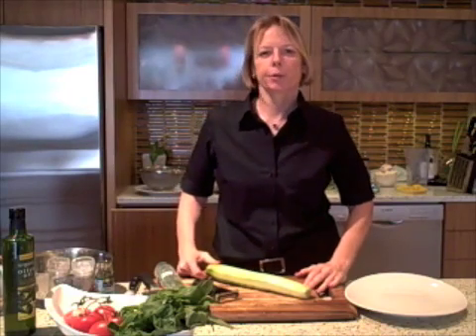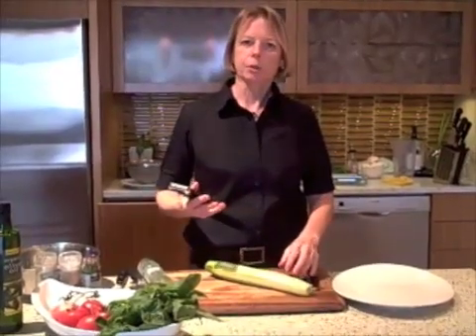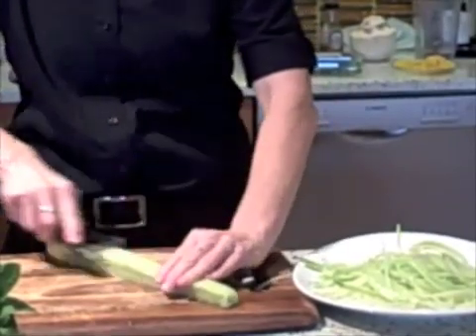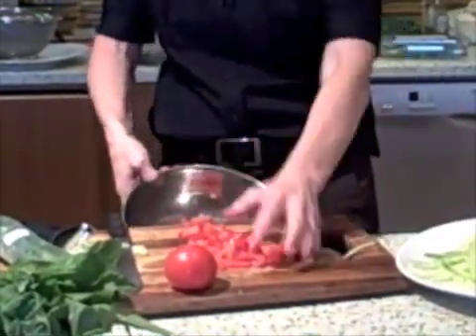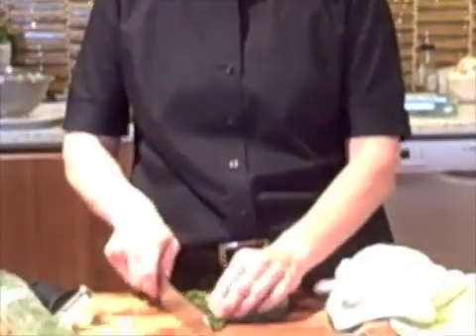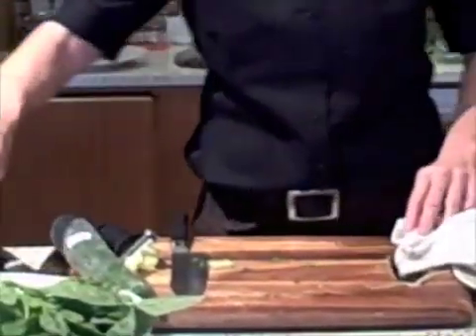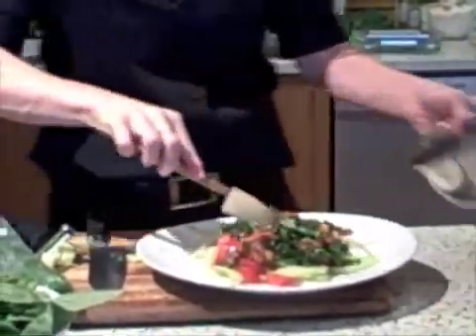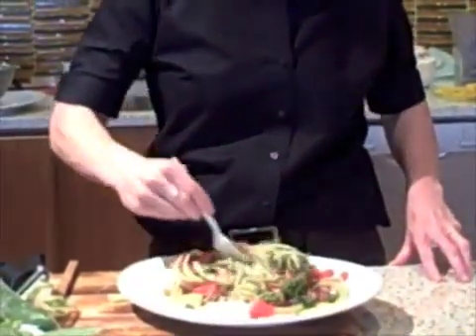Raw Food Recipes - Cucumber Noodles with Tomato, Basil, Capers - Raw Food Diet - Pam Sterling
Raw Food Recipes - Cucumber Noodles with Tomato, Basil, Capers - Pam Sterling

Cucumber Noodles with Tomato, Basil, Capers is one of my favorite quick and easy raw food meals.  Give this simple and delicious raw food recipe a try and let me now what you think.

Pam Sterling
Founder, Life. Well. Lived.